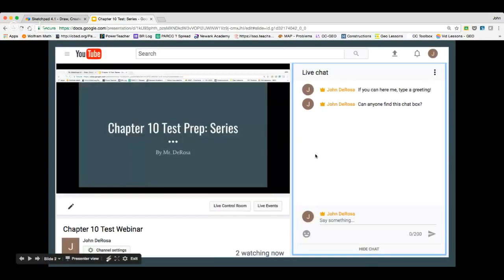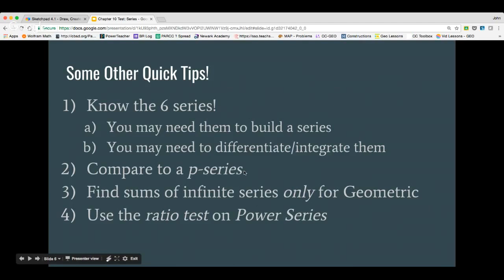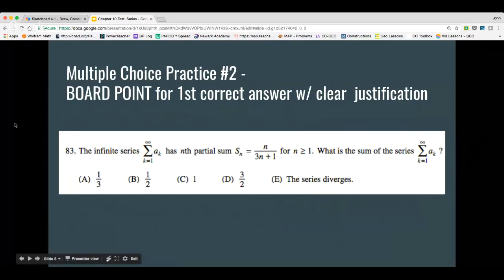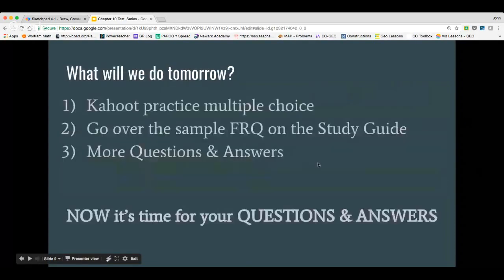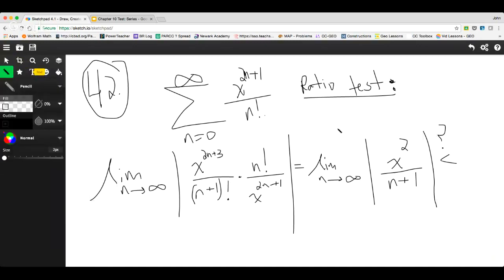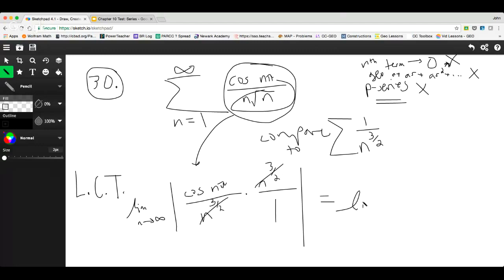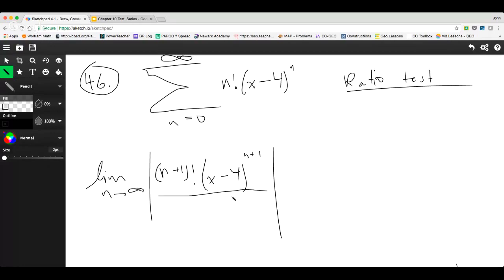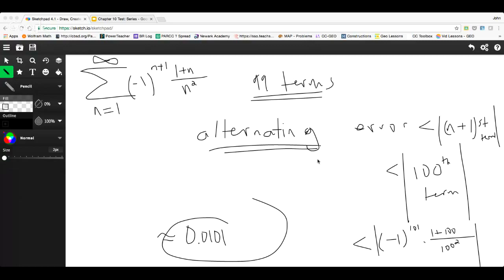Chapter 10 Test Webinar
Join this webinar to ask questions about chapter 10 and get a sneak peak at some multiple choice questions.